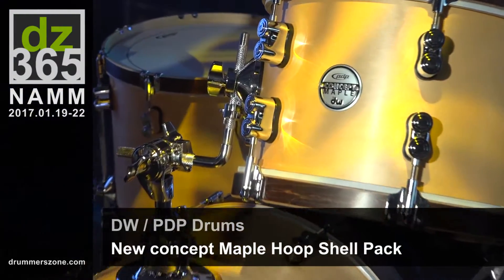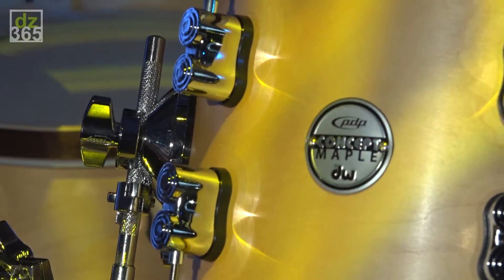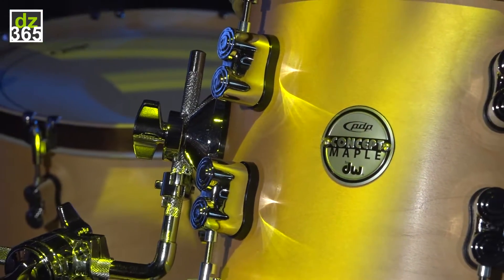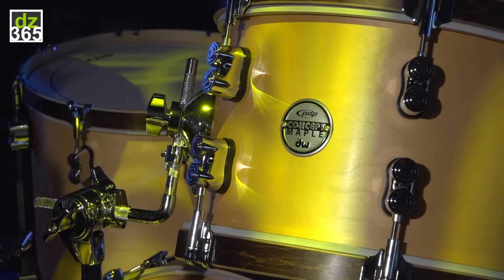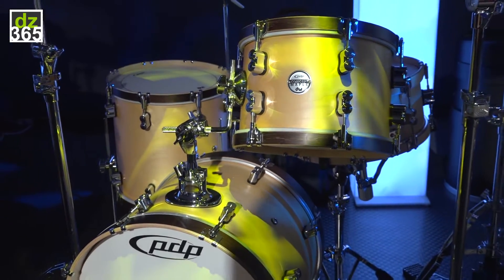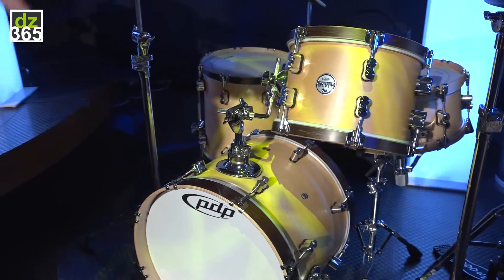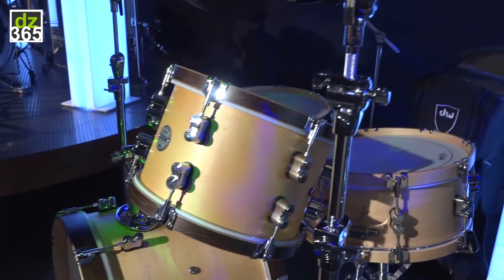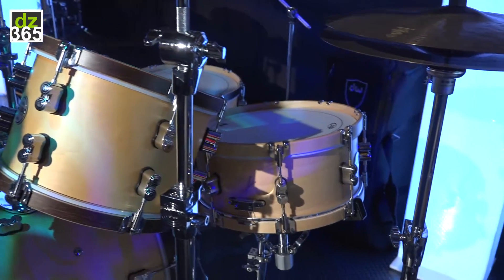PDP Drums - Classic Wood Hoop Bop Kit new shell pack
- PDP Concept Classic Wood Hoop Bop Kit shell pack -
In 2015, PDP launched the Concept Series Maple Classic Wood Hoop kit. Then, it was introduced with two bass drum options: a 14x26" as well as a 14x24" size, including two standard 13" rack tom and a 16" floor tom. Now, for the Bop Kits, the Concept Maple Wood Hoop drums in these series, PDP has a new shell pack available. The Bop Kits have all-maple shells and the Natural Maple finish with the Walnut hoops.

Suggested reading:
13 killer product videos from DW and PDP

The new Concept Maple Shell Kit:
- 20x14" bass drum
- 14x14" floor tom
- 12x8" rack tom, mounted off the bass drum
- includes a bass drum lifter

Also available pre-configured Bop Kit:
- 8x12" tom
- 14x14" floor tom
- 14x18" bass drum